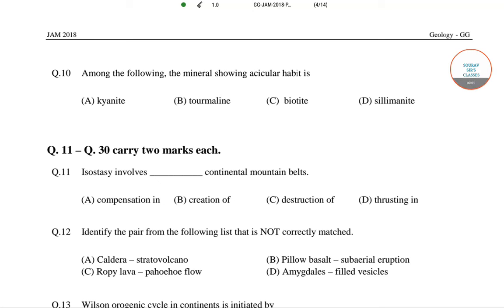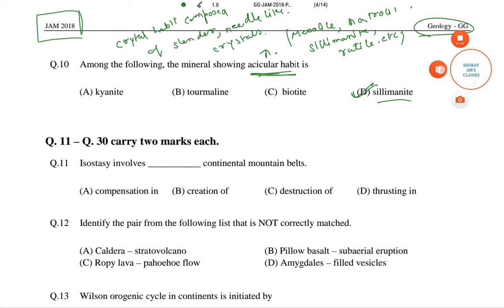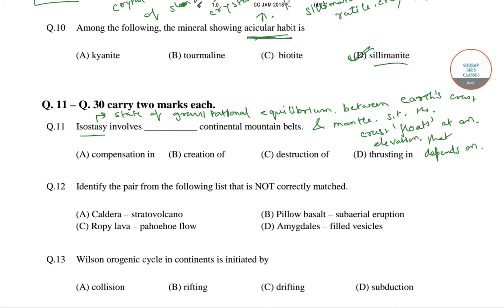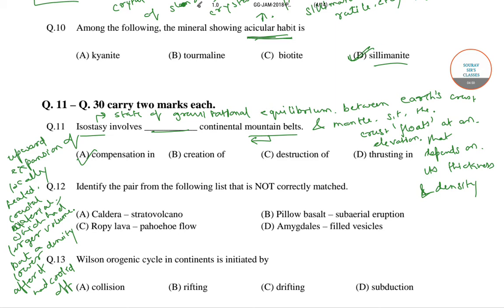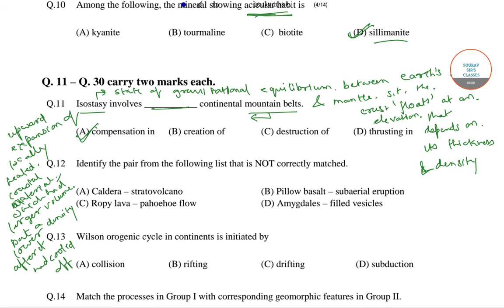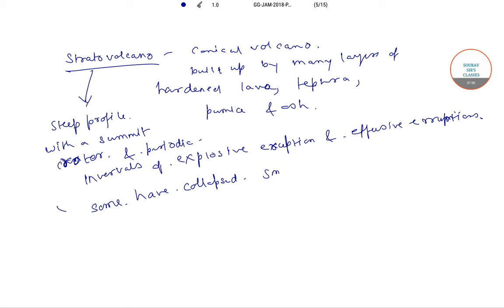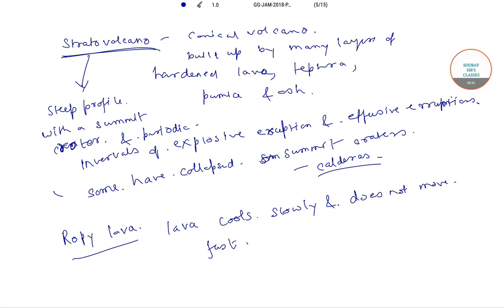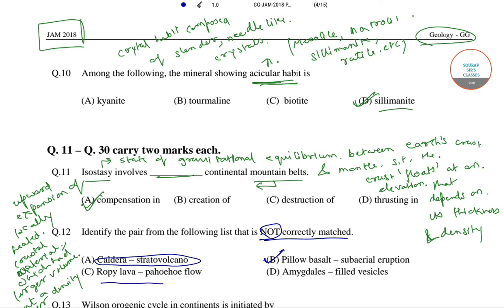IIT JAM GEOLOGY 2018 PART 3 PAST YEAR SOLVE,COMPLETE SOLUTION,ONLINE CLASSES,PRE-RECORDED LECTURES